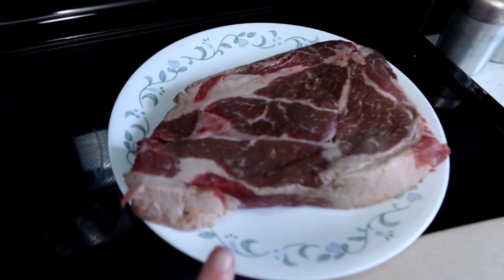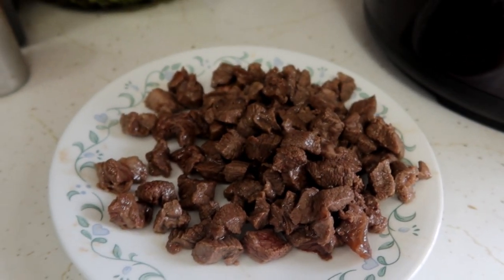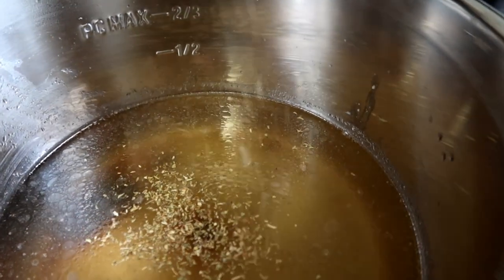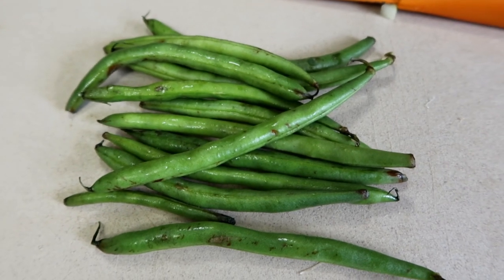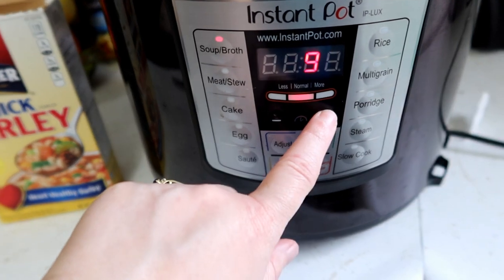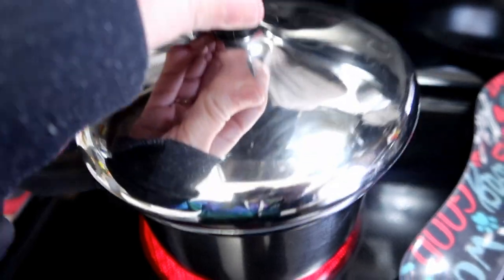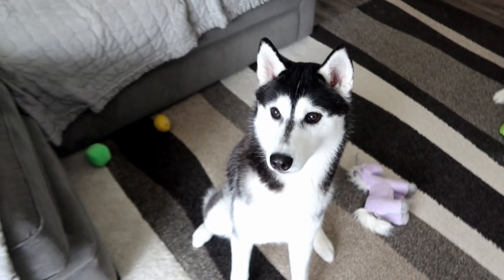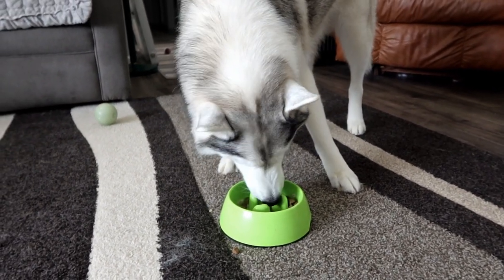Beef Barley Soup for Dogs | DIY Dog Treats 129 | Homemade Soup for Dogs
How to make soup for dogs!  Today we are doing how to make Beef Barley Soup for Dogs!  And yes, you can eat this to if you would like.  This easy dog treat recipe is something anyone can do!  Homemade Dog treats are always fun for you and your dog!  Homemade Soups are a great winter treat!  This soup is full of all kinds of good things for your dogs!

Slow Feed Bowl

❄Products we use

❄ What do We Feed Our Dogs